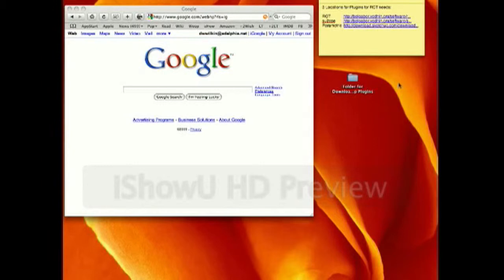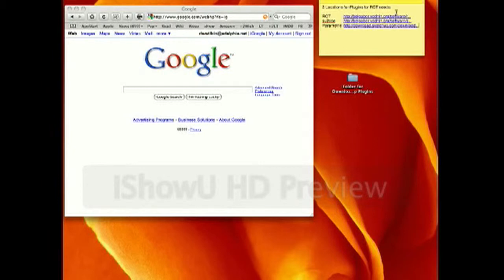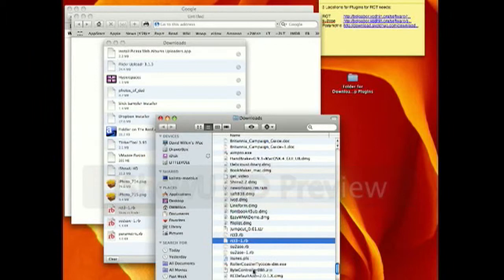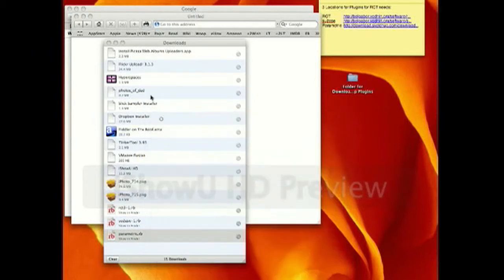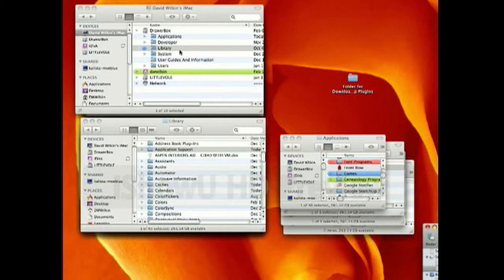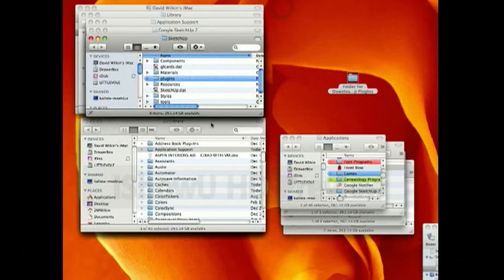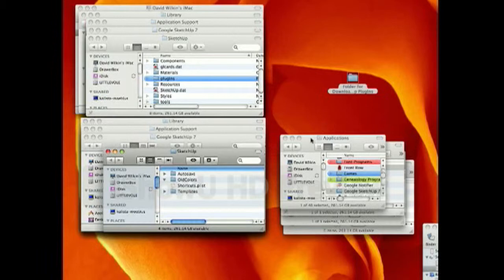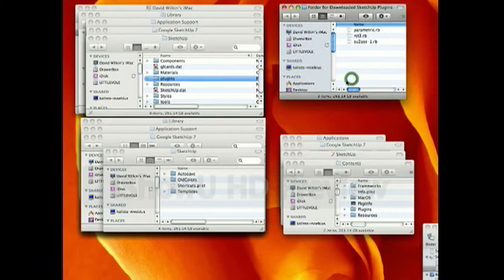Skectchup Plugins location Tutorial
This video is to help place SketchUp plugins in the correct folder on a Macintosh. This can be tricky as there are three similar places that they could end up, and as I found little documentation on this, it took some searching and trial and error to get it right.